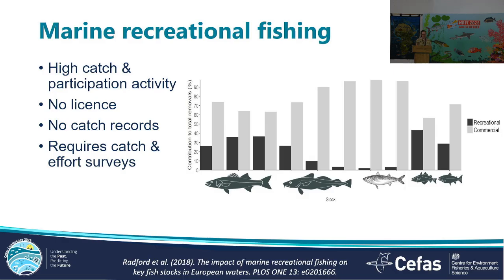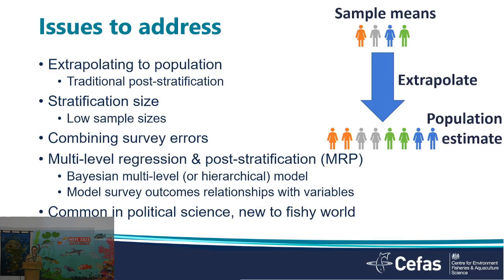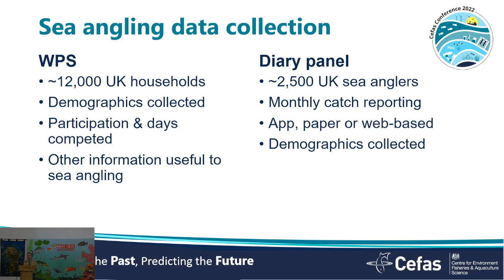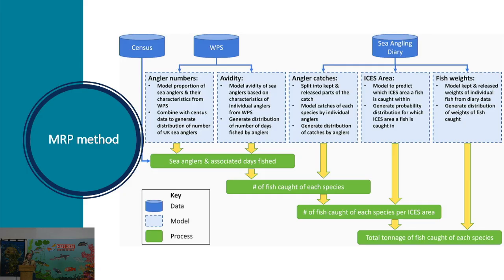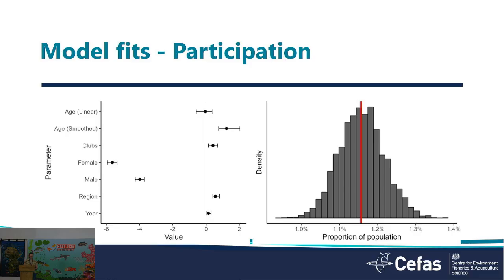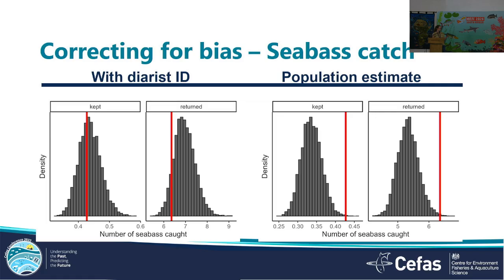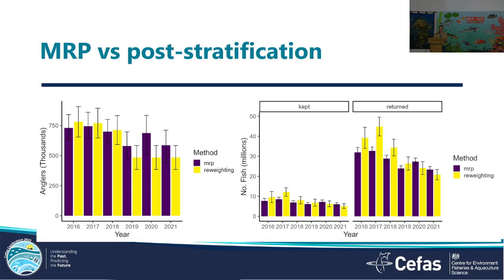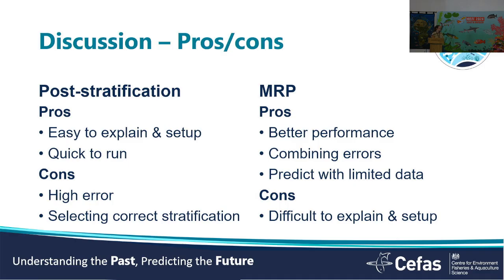Global Trends - 1.1.3 - Zachary Radford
Title: Employing multi-level regression and poststratification to
extrapolate recreational fisheries surveys
Speaker: Wendy Edwards on behalf of Zachary Radford

Abstract: Accurately extrapolating results from recreational fisheries surveys to wider populations is crucial but challenging, often complicated by biased sampling, incomplete data, and under sampling. Traditional design-based extrapolation techniques, while widely used, frequently fail to capture important variations in angler behaviours and site characteristics. Multi-level regression and poststratification (MRP), a method originally developed in political science, offers considerable promise by integrating Bayesian hierarchical modelling with population-level poststratification, enabling more accurate and nuanced extrapolations.

This presentation describes practical steps for implementing MRP in recreational fisheries surveys. Using two real-world examples from marine fisheries surveys in England and Wales, we outline essential data requirements, including survey data structures and the selection of informative predictors, and demonstrate Bayesian hierarchical model-building procedures alongside validation strategies to assess reliability and predictive accuracy. The examples presented clearly illustrate improved estimation precision and reduced bias compared to traditional methods.

Ultimately, adopting MRP-based extrapolation provides robust, accurate insights crucial for informing recreational fisheries management and policy. We recommend that fisheries researchers consider integrating MRP into routine survey analyses to enhance monitoring precision, inform resource allocation, and strengthen evidence-based decision-making.